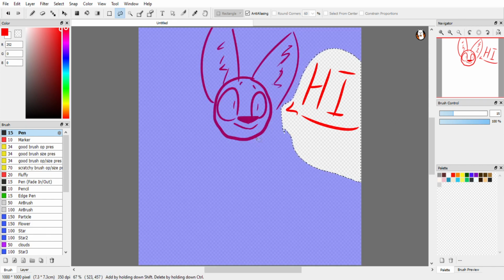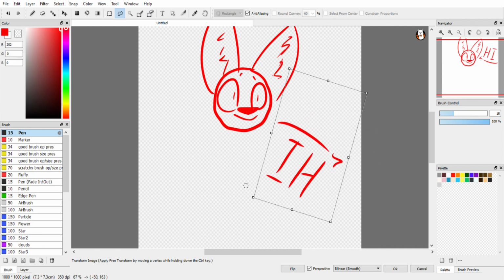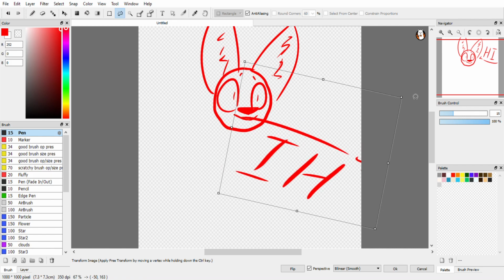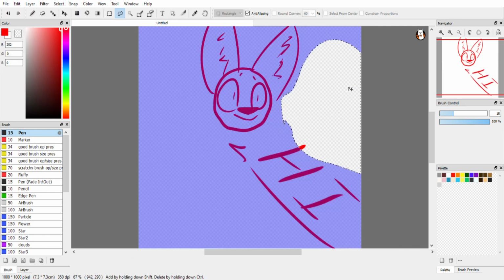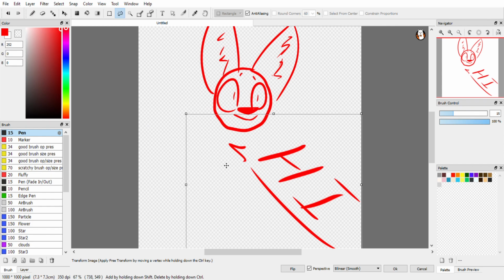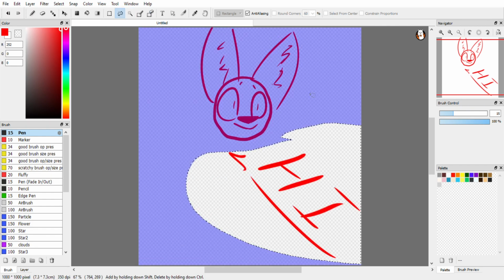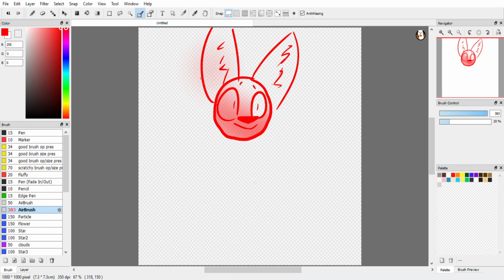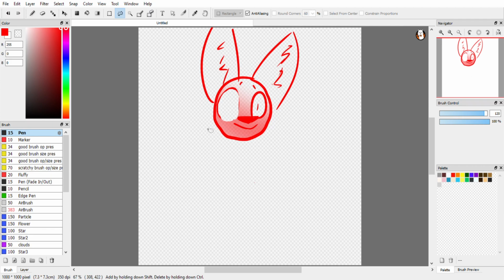Tutorial! how to use the select tool on FireAlpaca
hope this came in handy
suggest more tutorials and ill do them!

Don't die
And stay hydrated